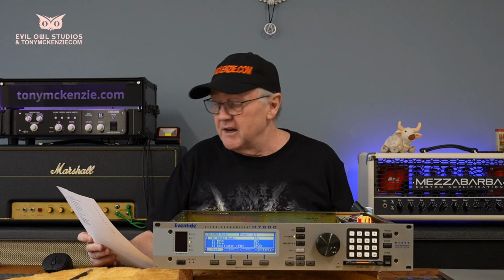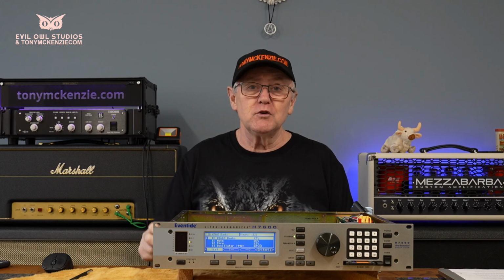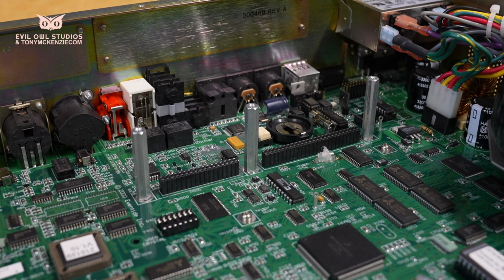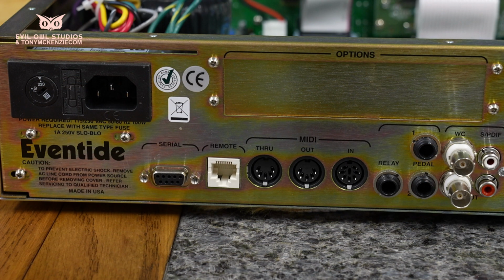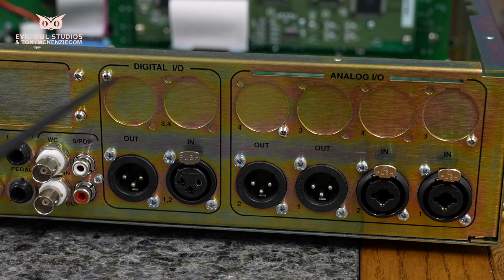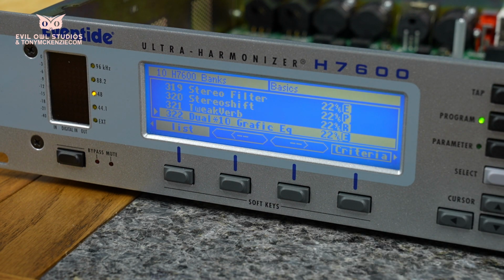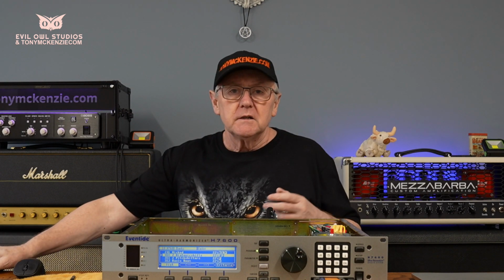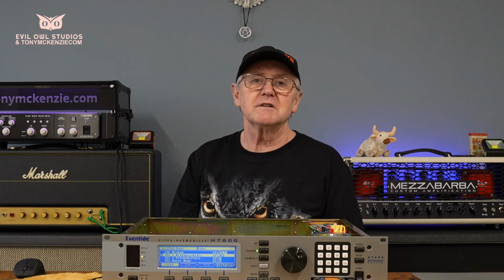Eventide H7600/H8000 Ultra Harmonizer | An inside and out review | Eventide rackmount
The Eventide H7600 or H8000 ultra harmonizer is just about the best of the bunch (before the H9000) and I show you inside and out with a quick fix if you get the problem I did with mine.

What you will learn:
What is an ultra harmonizer?
What does it cost?
Is the company any good?
Do you recommend the H7600?
Are there any drawbacks?
Just how good is this unit?

New video: How to Build a Recording Studio in three parts. Pt1 more to follow on that subject.

If you're like me, I love technology, and the Eventide H7600 ultra harmonizer is no slouch when it comes down to using it. Of course I bought the H7600 because of what it can do (I cover some of that in the video) and how it can be used in the recording studio whether for home studio or in a pro studio environment. And in those settings the Eventide H7600 and H8000 shines.

But as a guitarist, I could also use one of these (or the H8000) in a rack setup if I so desired, rather like Steve Vai did back in the day, but he used older models to get those incredible guitar tones and effects.

The H7600 is very similar to the eventide rackmount H8000 unit, but lacks a second DSP processor and some extra memory, with less I/O but don't let any of that put you off because these units are absolutely so flexible whether used in a home recording studio, a guitar sit rack and of course a commercial pro recording studio - it can handle it all! Of course the eventide H9000 is substantially better - but substantially expensive too!

Older units like the eventide h910 are great but the eventide h9000 guitar effects are stellar. The H7600 and H8000 are sort of in between. BTW I use Steinberg WaveLab sometimes but izotope software is quite incredible now since the latest Ozone version. There's nothing here on eventide anthology x.

But sometime you might get a problem like I had that reported all sorts of problems like memory issues, corrupt data internally and more... but none of that was actually true! You see, inside the Eventide H7600 and H8000 is a backup penny battery that fails over time and it reports all sorts of very expensive to fix problems... you might even sell it at that point! STOP - it's just a battery.

The one used inside this unit is a BR2330 but that one seems to have been discontinued... however, good news, the CR2330 is fully compatible and slips right in there - and I show you how to do it all in this video.

BTW I don't send out many more than maybe one notice a week generally so no aggro with that issue.

I have spent considerable time creating this video entirely at my own expense and completely without sponsoring - the ONLY way to make a truthful video!

PLEASE SUBSCRIBE, RING THE BELL, AND THUMBS UP -AND CHOOSE THE 'ALL' BUTTON (or you won't receive notifications about new reviews!) to give my channel a boost and thank you for watching - I hope the video is enjoyable.